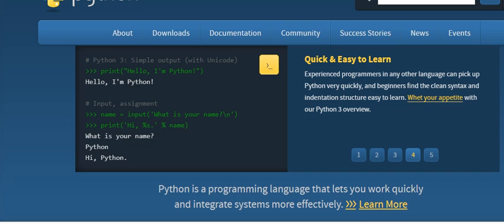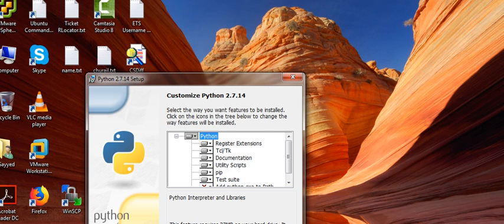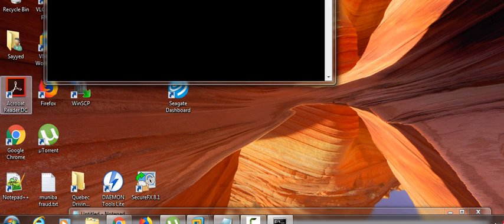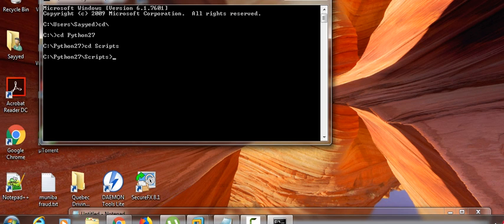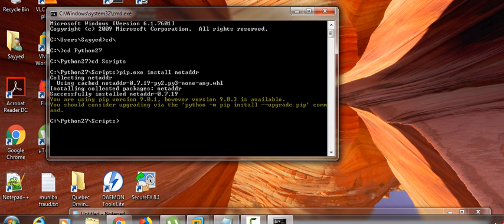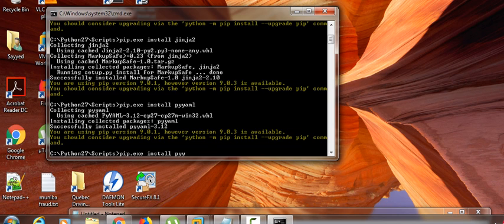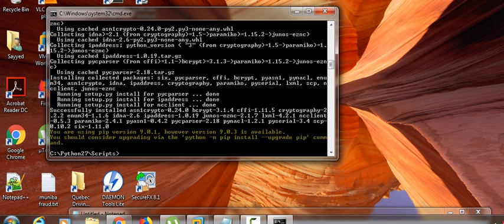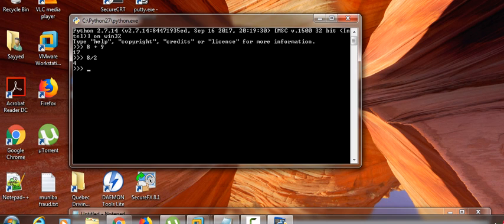Install Python for Network Programming on Windows 7